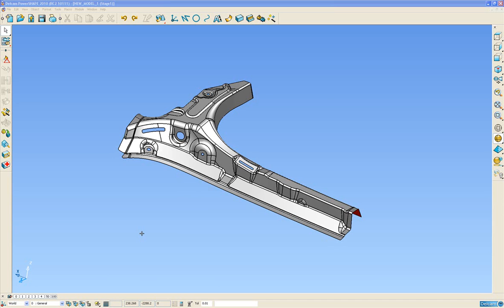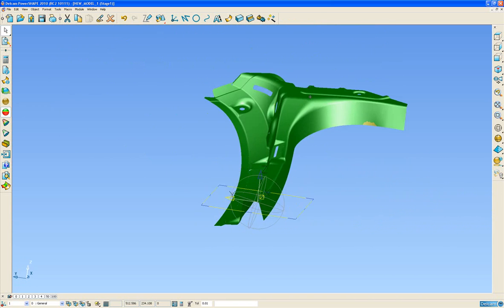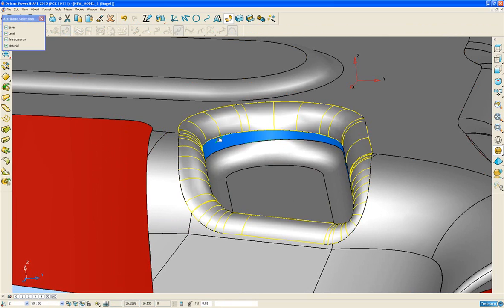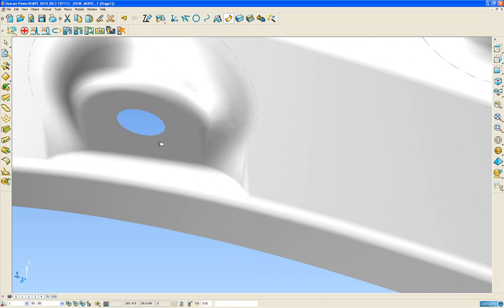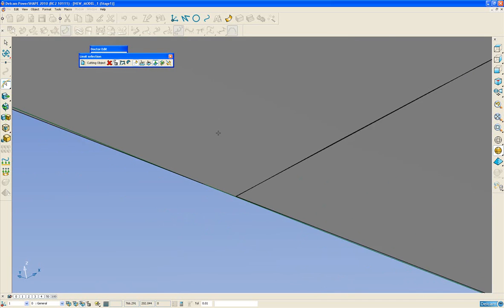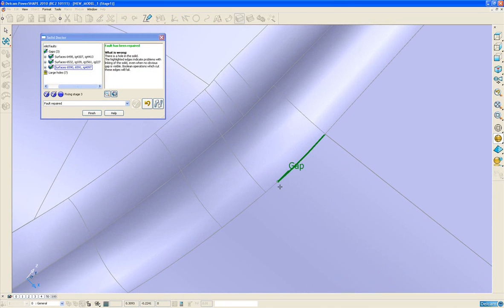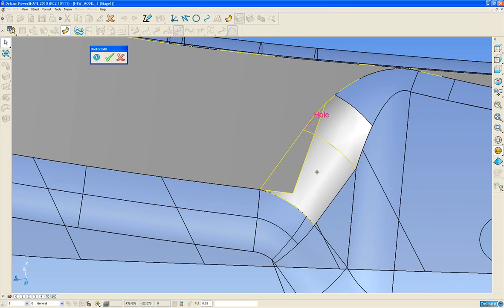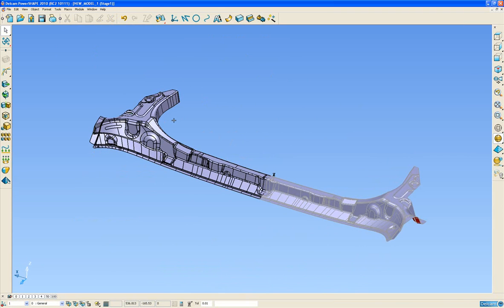PowerShape Modelling for Manufacture - Model Import and Part Preparation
This demonstration focuses on the first step of the CAM cycle and amongst other things involves creating a suitable part alignment, interrogating the integrity of the part and performing process based modifications

The Model Import and Part Preparation stage benefits from:

Easier part alignment
Quick checking and fixing of part geometry
Adjustment of part geometry for manufacture